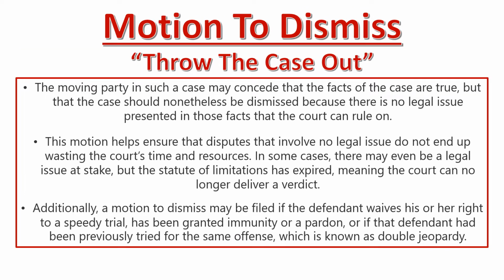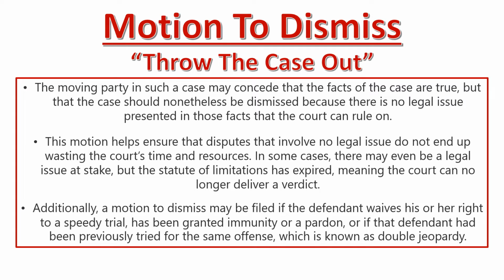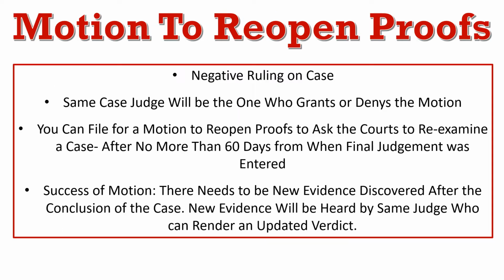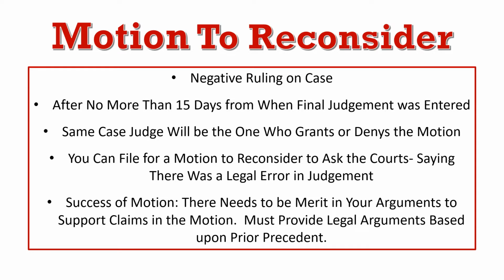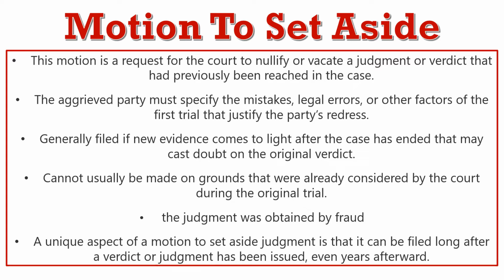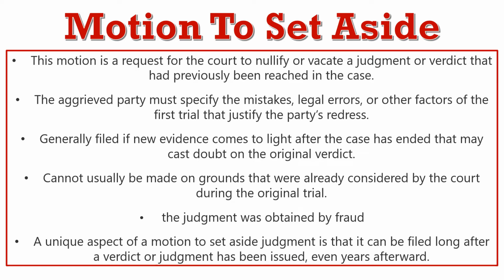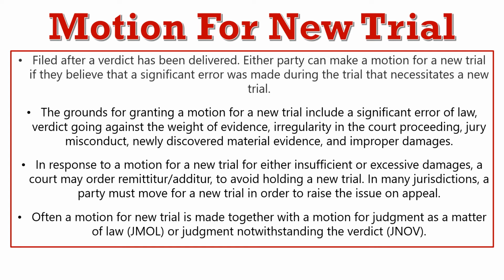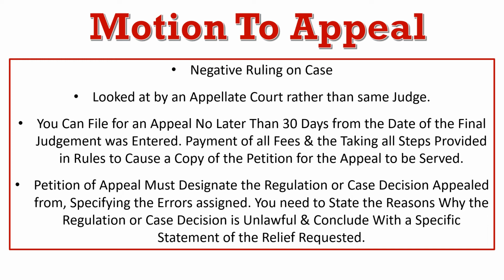Motions In Law- Examples Used from Depp VS Heard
Breaking Down Many of the Different Motions in Law through the eyes of Depp vs Heard Case. Hopefully helping others understand these terms within one case & on to other cases.